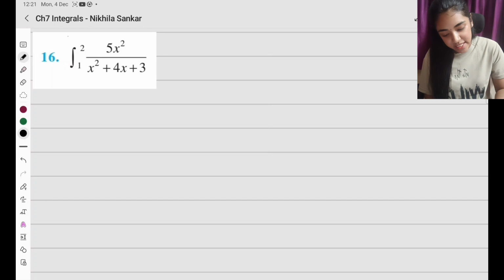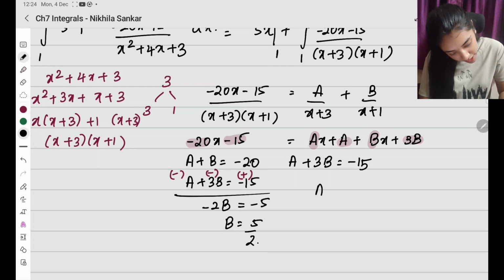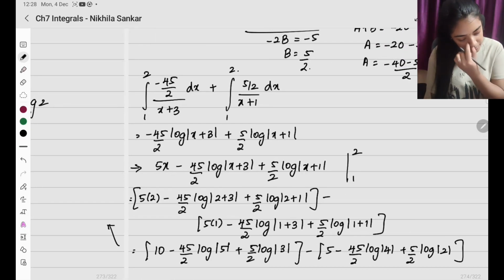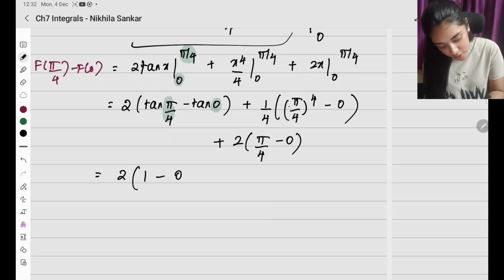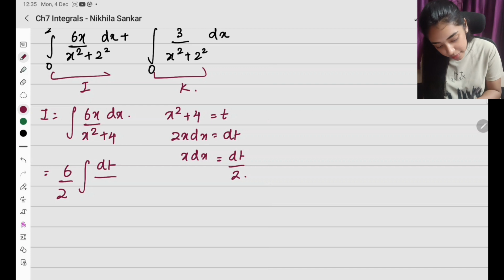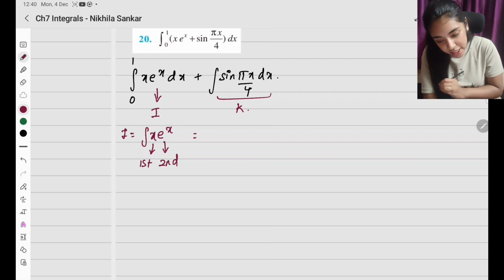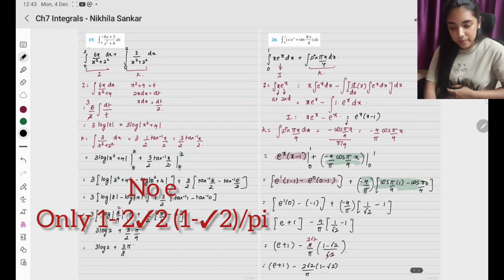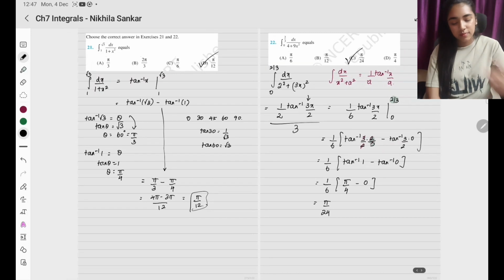Class12 Ex7.8 Q16-22 Definite integral Area function